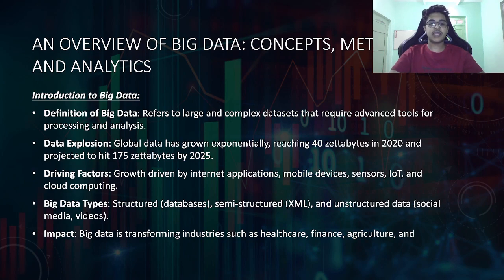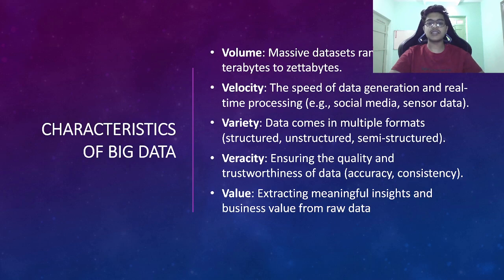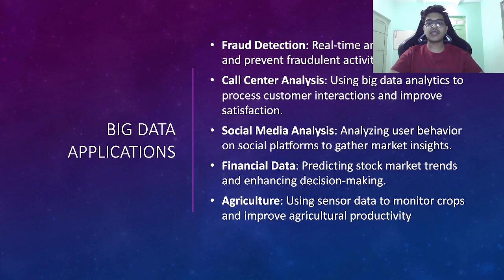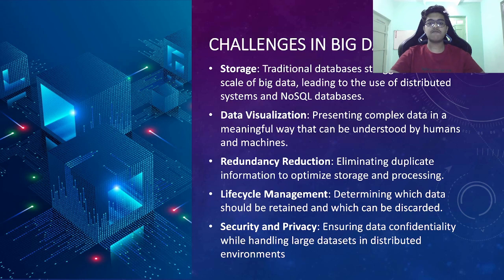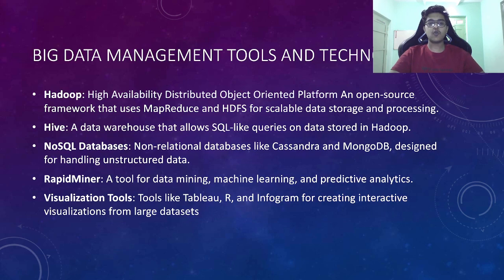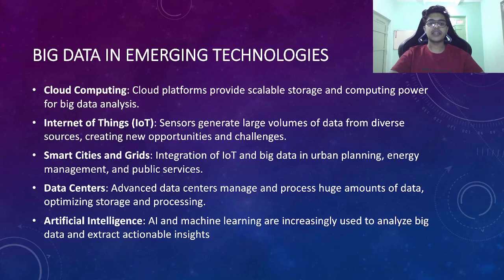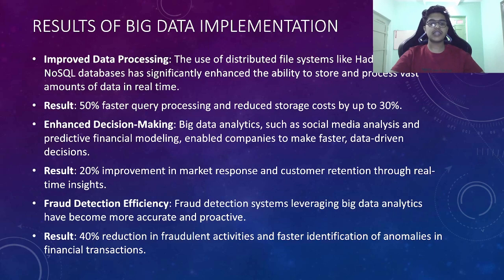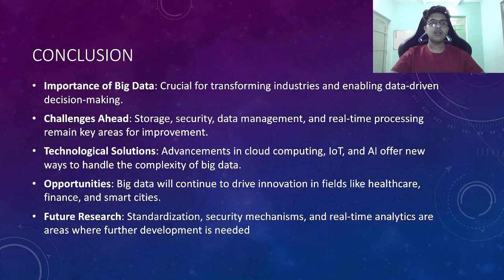Big Data Analytics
This video gives a brief introduction about big data analytics ,the uses ,the storage options, the challenges, emerging technologies and the tools used to make the process of analysis of big data more feasible